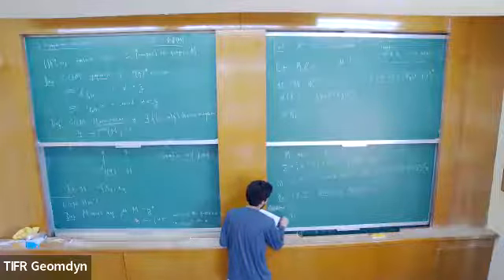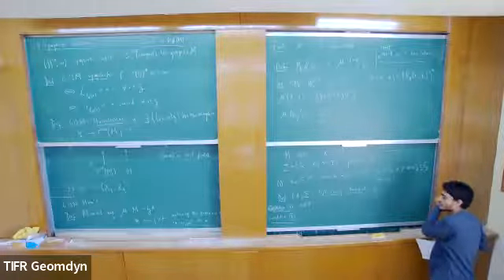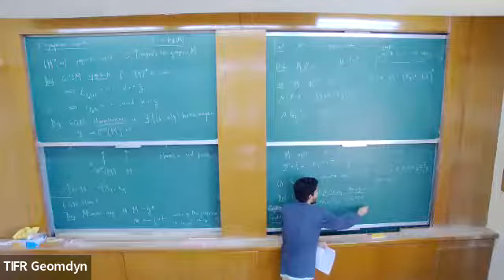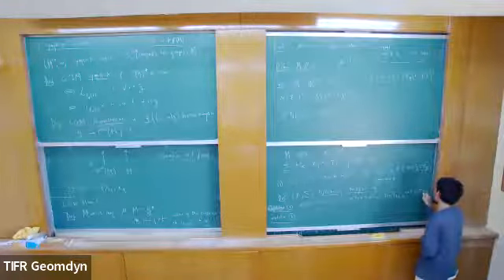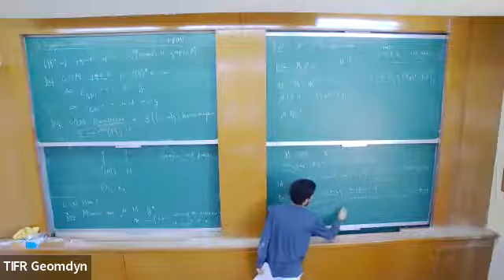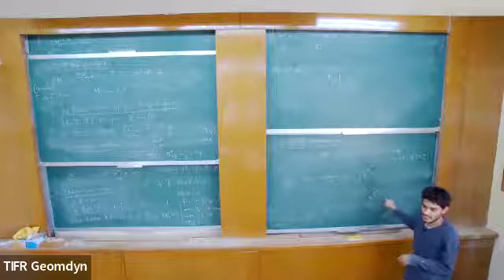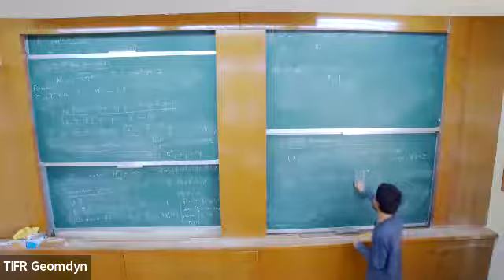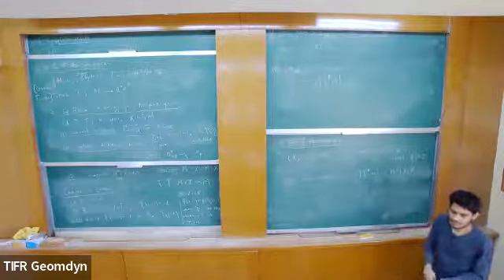Gromov-Tischler theorem for symplectic stratified spaces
Balarka Sen (TIFR)

Singular symplectic spaces appear naturally as examples of reduced Hamiltonian phase spaces in physics as well as singular projective algebraic varieties in mathematics. We give a unified and geometric definition for these objects, and prove a singular variant of the Gromov-Tischler theorem: such a space with an integral symplectic form can always be embedded symplectically inside the complex projective space. On the way we discuss the topology of stratified spaces, symplectic reduction and h-principles. This is joint work with Mahan Mj.